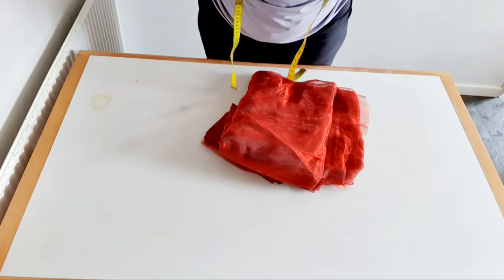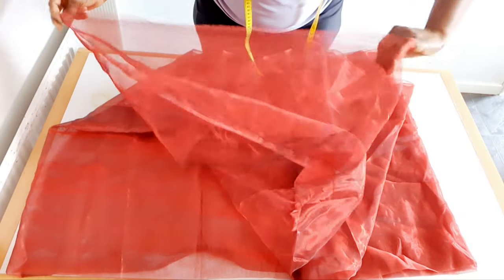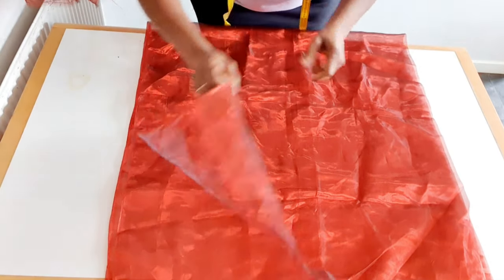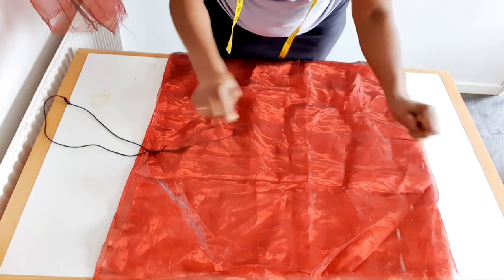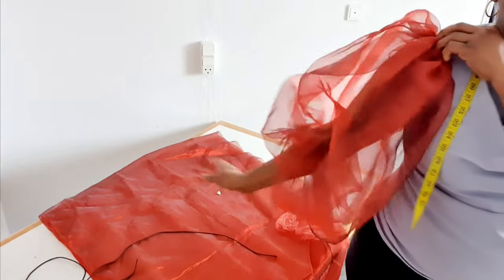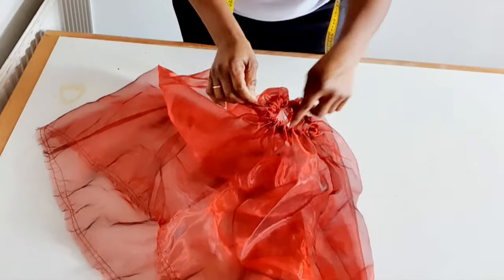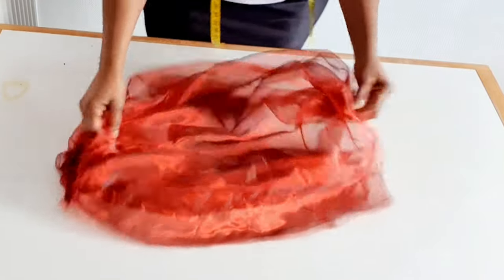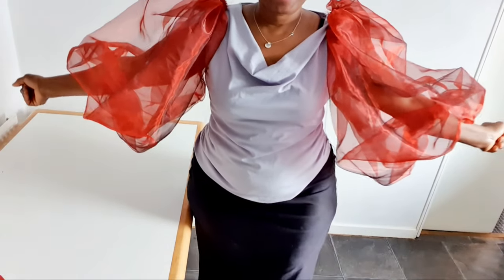Amazing Balloon Sleeve |Cutting And Sewing| Organza Version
Two Yards Of Organza